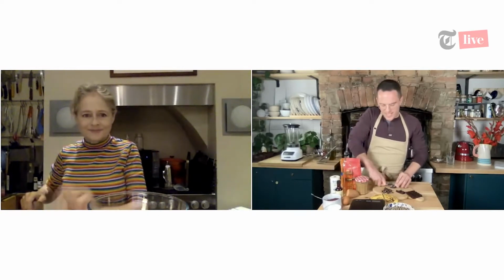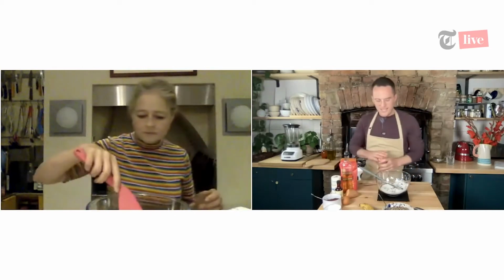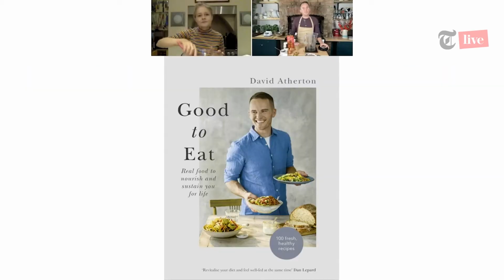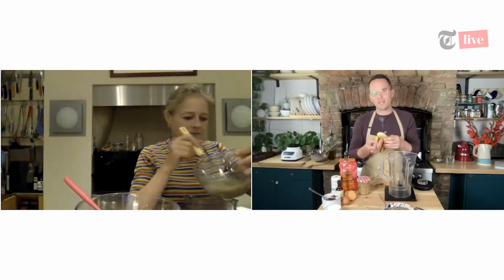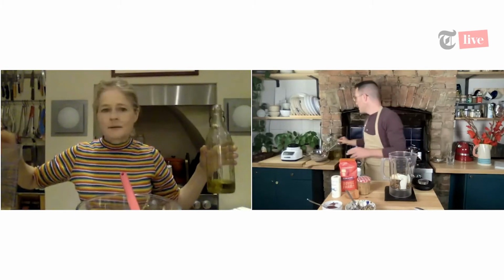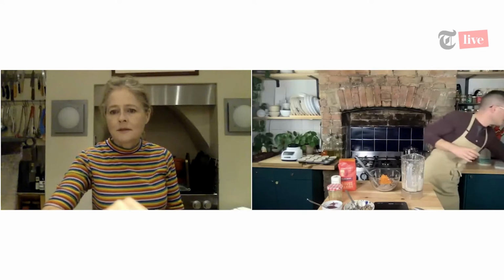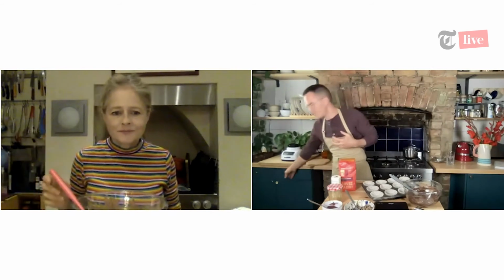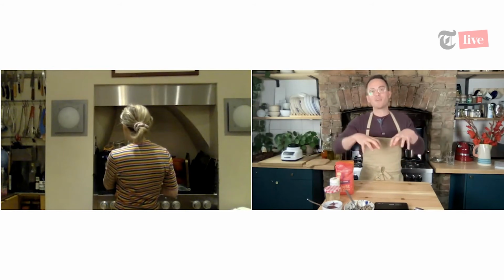Healthy banana chocolate muffins with Bake Off's David Atherton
Changing the nation’s perception of baking with his fit-food revolution, former Bake Off champion David Atherton demonstrates how to make banana chocolate muffins with benefits. His secret additions to the ingredients list add protein, fibre and vitamins; join him to find out how to enjoy a little (or a lot) of what you like without the guilt!

About David:
Best known for winning the tenth series of The Great British Bake Off in 2019, in which he substituted sugar and fat for healthier alternatives, David has extensive experience in public health and nutrition and published his second book, Good to Eat, this year. His bakes are inspired by his ethos that good health comes from fuelling your body effectively, rather than limiting the calories you eat.

Good to Eat: Real food to nourish and sustain your life by David Atherton

My First Green Cookbook: Vegetarian Recipes for Young Cooks by David Atherton

My First Cookbook: Bake, Make and Learn to Cook by David Atherton

Six baking showstoppers from Nadiya Hussain and David Atherton to try this weekend

The best baking equipment for you kitchen, inspired by The Great British Bake Off

Introducing compostable cling film, and five other eco-friendly swaps for your kitchen

About Telegraph Live
Telegraph Live is home to The Telegraph's award winning journalism brought to life through its live events, talks and festivals.

Covering everything from news, arts and culture, to fashion, business, travel, sport, food, technology and much more, Telegraph Live showcases the very best event content from the Telegraph.

Events range from high profile interviews to panels, including workshops and forums - watch the very best of our live journalism here on Telegraph Live.